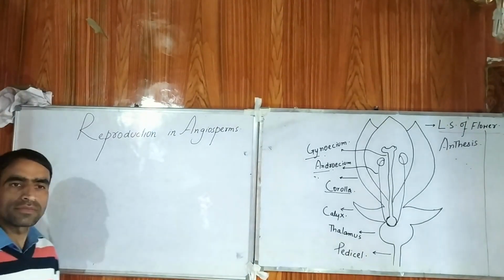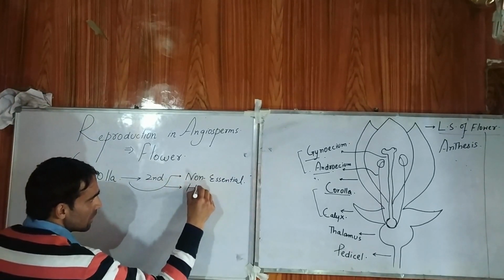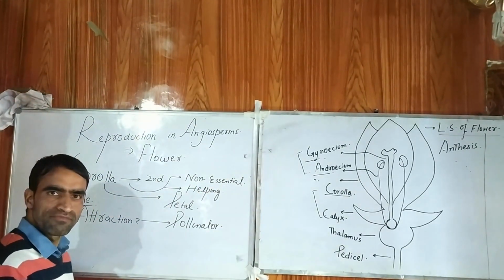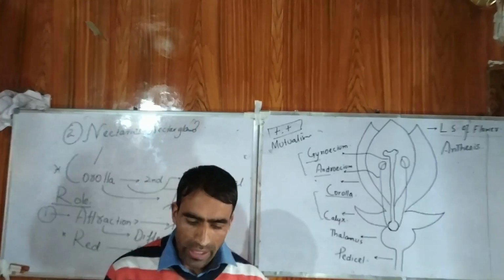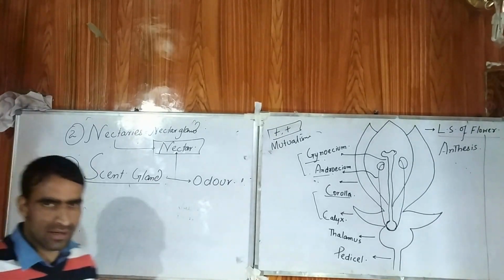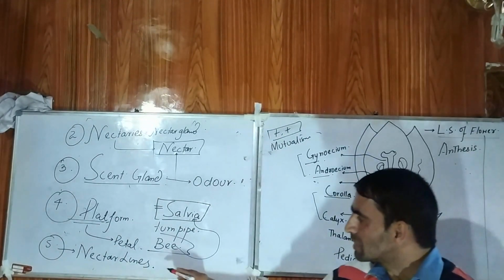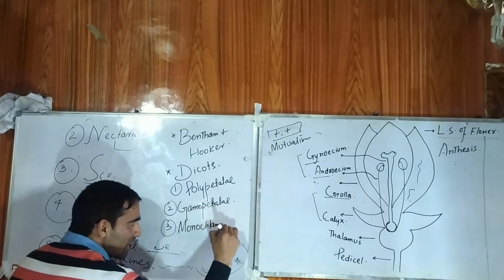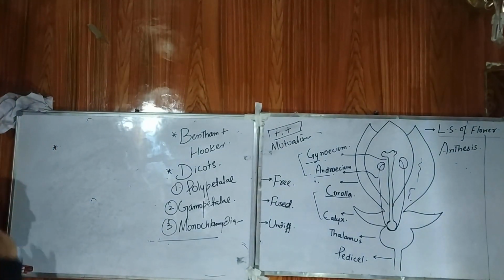Lecture 3:Reproduction In Angiosperms (Structure of Flower)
Flower is Modified shoot to bring Sexual reproduction